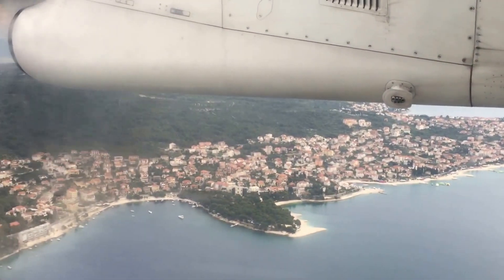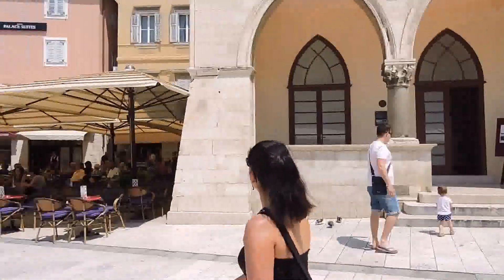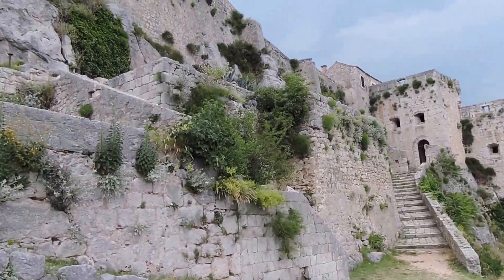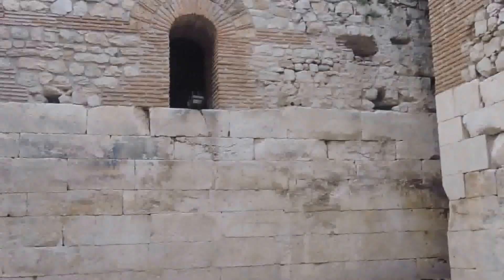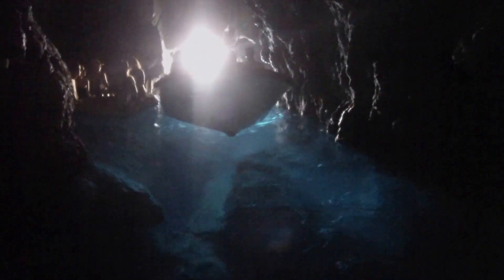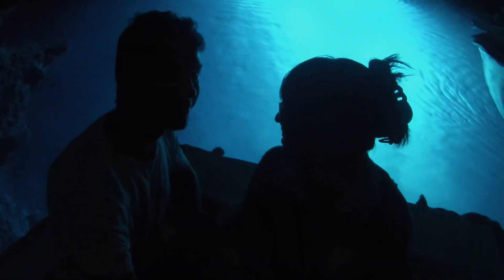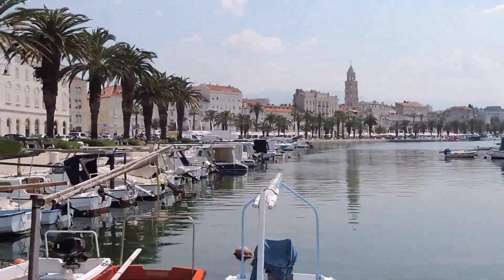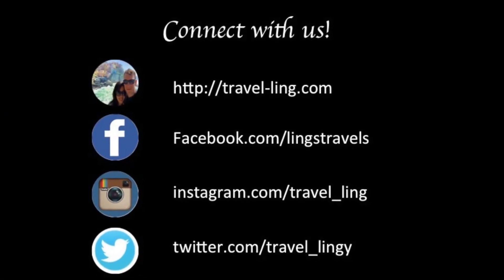Soaking up Split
Croatia in general turned out to be the pleasant surprise destination during our whirlwind European adventure. For us it was one of those destinations that sounded a little different to the European regulars and peaked our interest. We went to Split without any expectation and were blown away by how beautiful it was and how much we loved it. From the stunning port to roman structures, here are our suggestions on what to see and do in this historical city.

Music by Topher Mohr & Ales Elena, Jingle Punks and Josh Kirsch/Media Right Productions